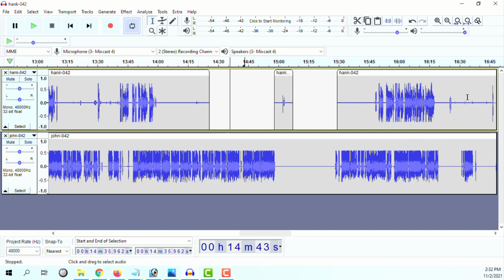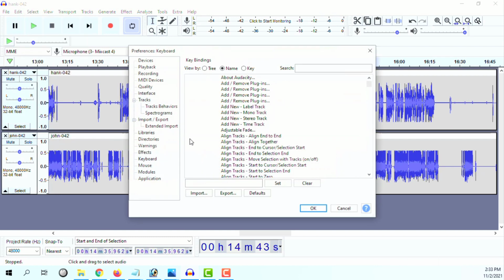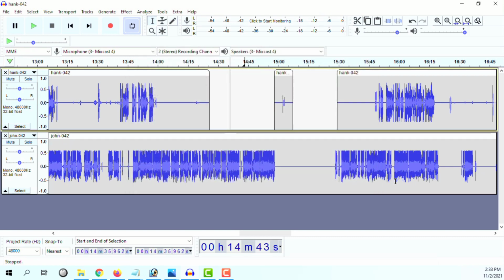Audacity 3.1 Update - Is It Any Good? Podcast Audio Editing Software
Audacity 3.1 is out! I made a short video going over the various changes to the audio editing software. Audacity is an open source project that has been around for years. Up until now Audacity has looked and performed like an outdated DAW. With the update to 3.1, Audacity is now in the modern era of podcast audio editing software.

THEY'VE ADDED:
Added clip handle bars, allowing you to move audio clips around more easily.
Added smart clips, a way to non-destructively trim clips.
Reworked the looping feature.
Plus other bug fixes.